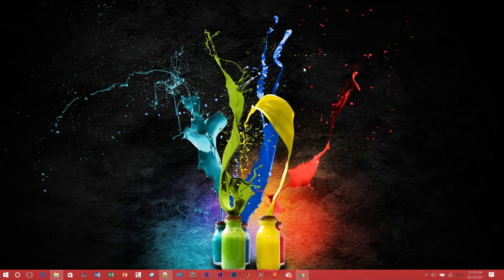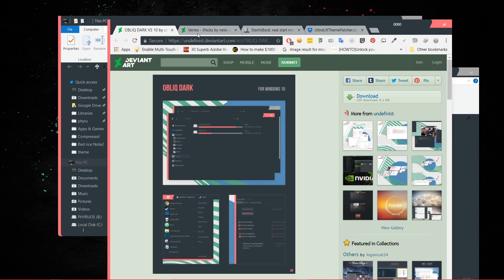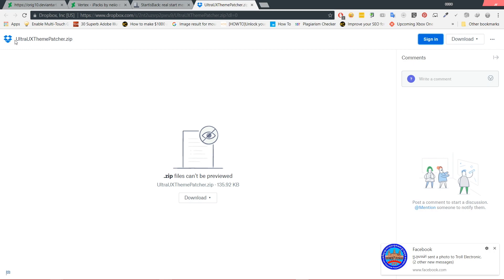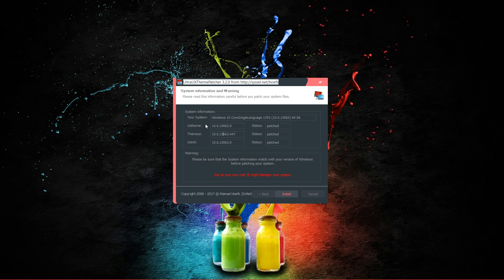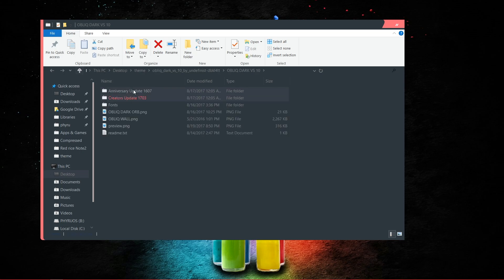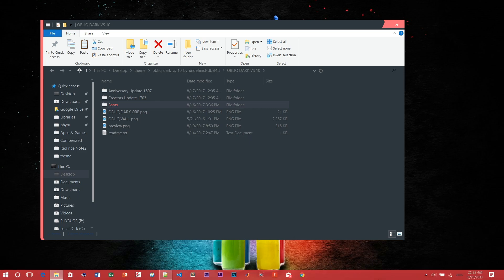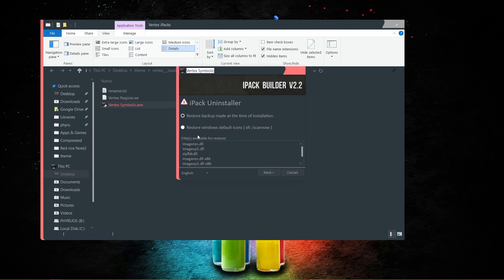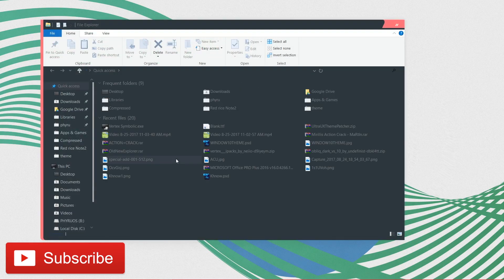How to change window 10 theme to premium Dark theme for free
Hi. This tutorial is about to install custom themes on window 10. you can use this method to apply any custom theme. So please enjoy this video let's me know my mistake and your interest on this video. Thanks.

File that use in this video:
UltraUXThemePatcher.zip